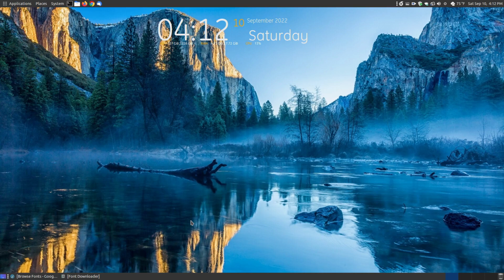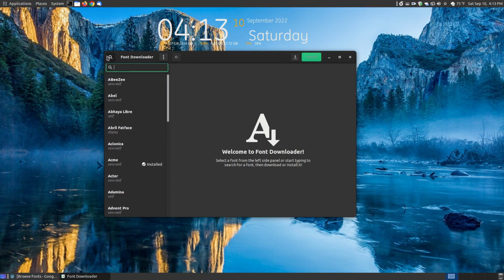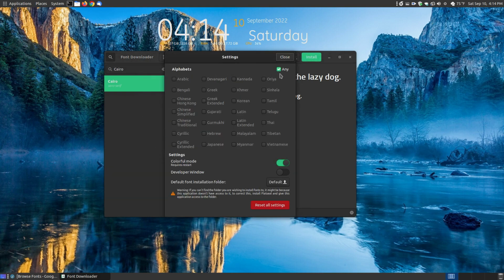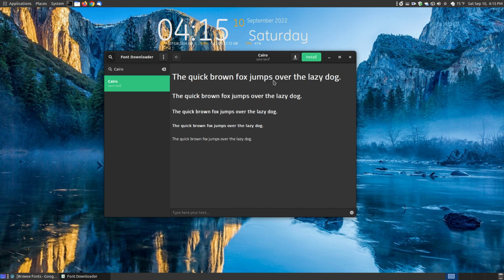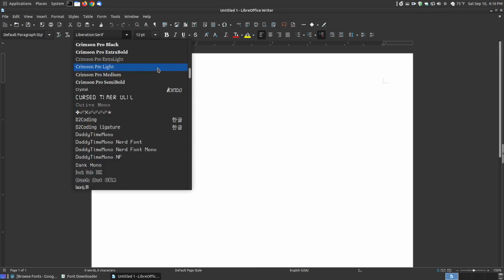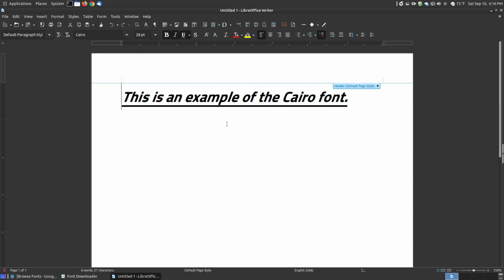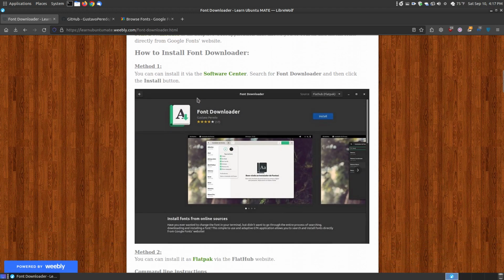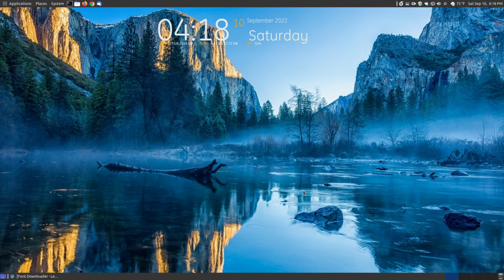Font Downloader for Linux Users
Font Downloader allows you to install fonts from online sources on your Linux machine. Click the link below for additional instructions.